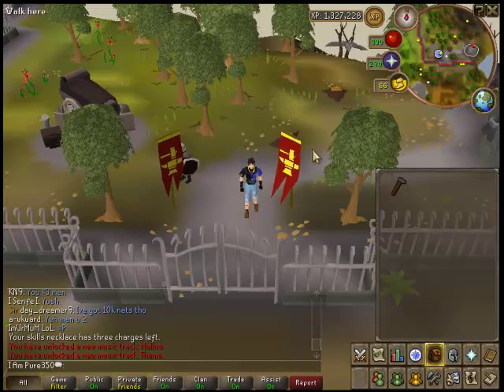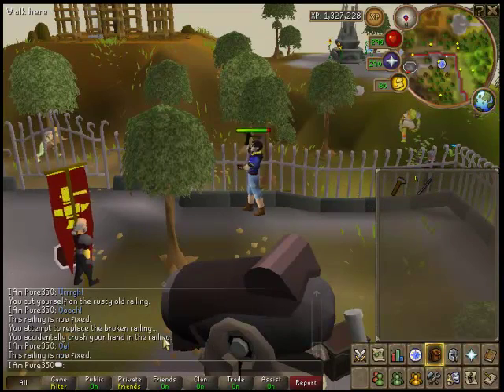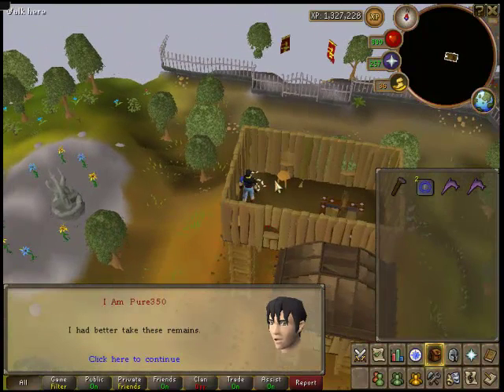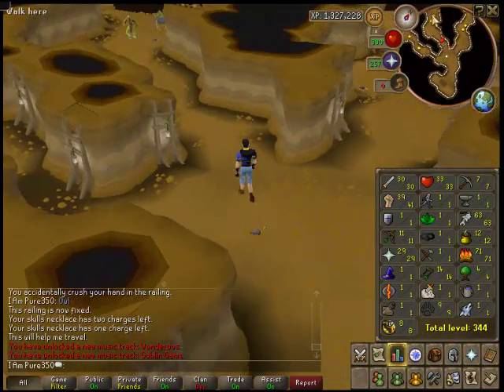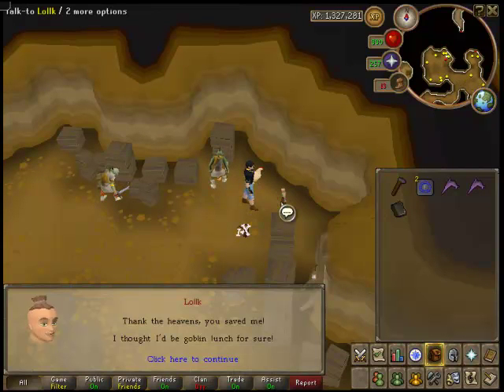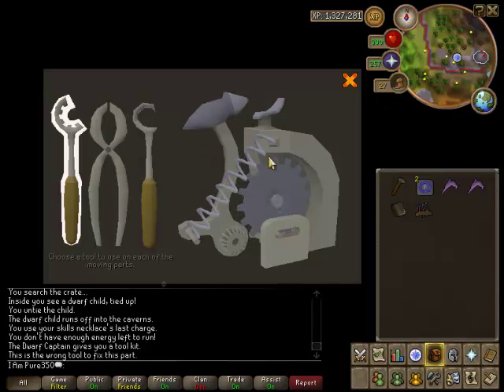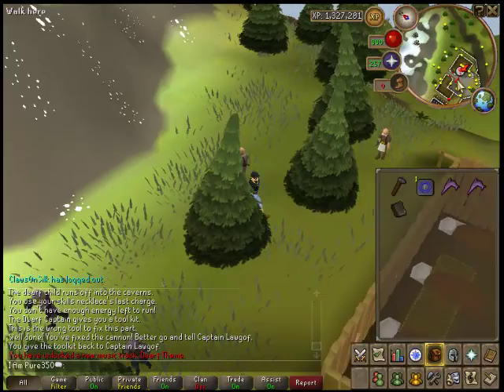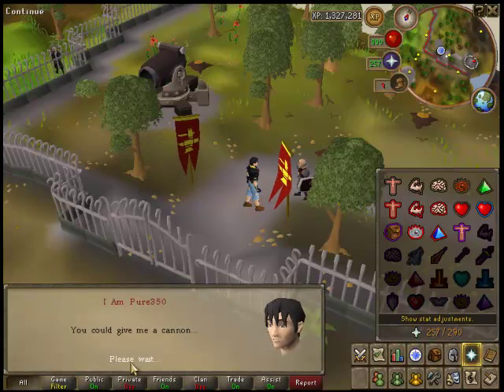Runescape Quests: Dwarf Cannon Guide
Well this is my first quest guide on my pure acc which is now MEMBER!

I do not own this game all rights of this game go to Jagex.ltd
I give NightmareRH Rights to use this video.